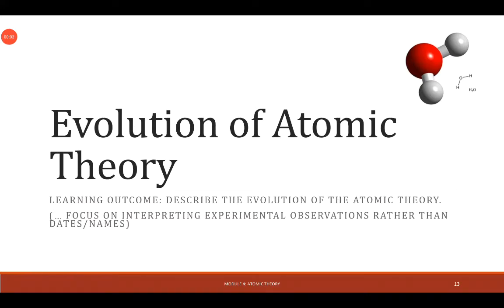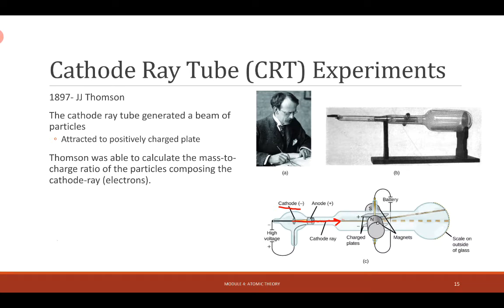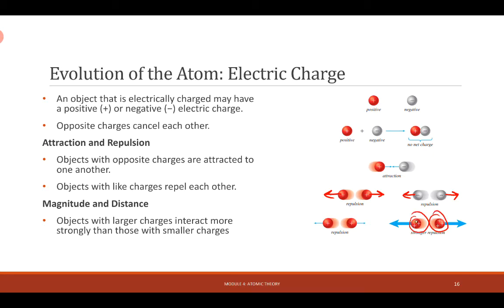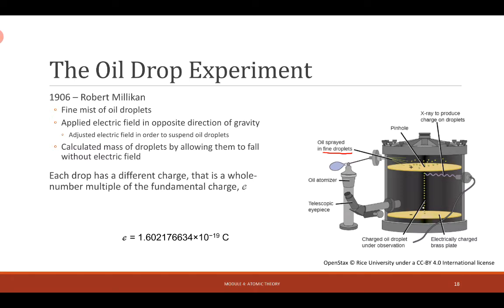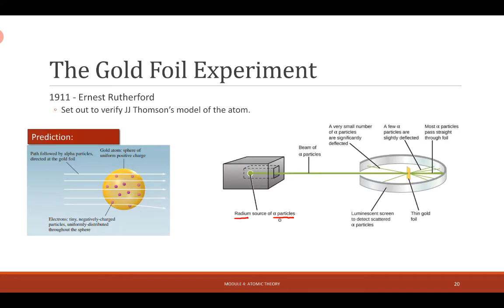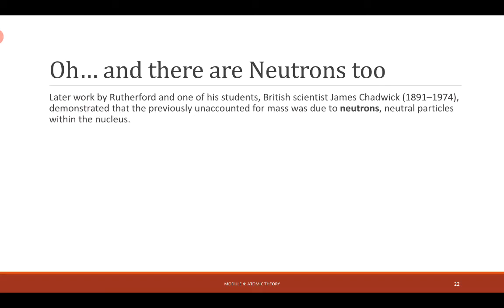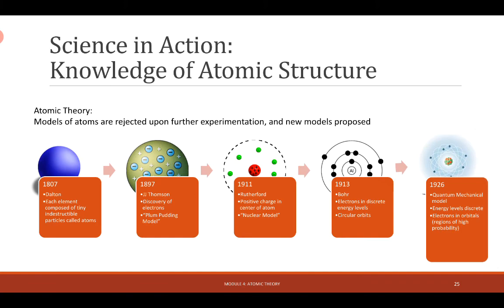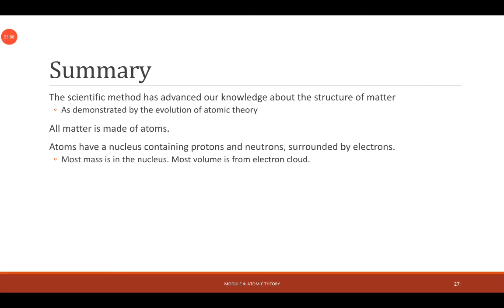Chem 1A - U1M4V2 - Evolution of Atomic Theory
Key experiments leading to revisions to the Atomic Model/Theory

JJ Thomson Plum Pudding
Rutherford
Nuclear Model